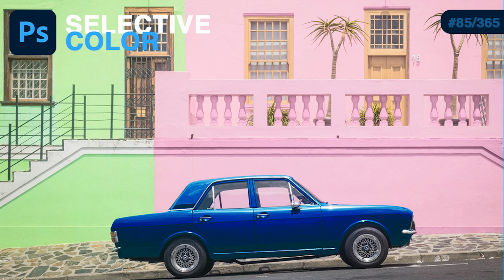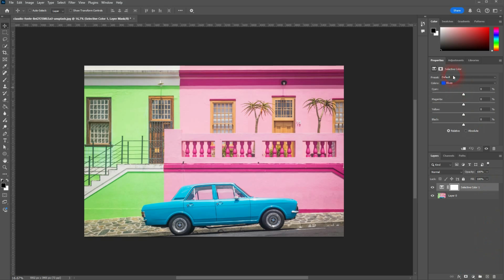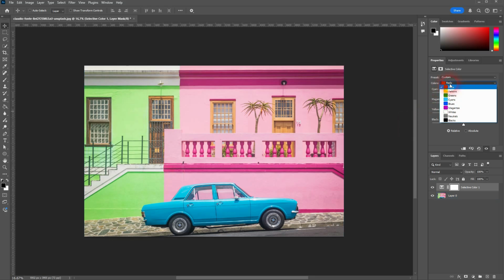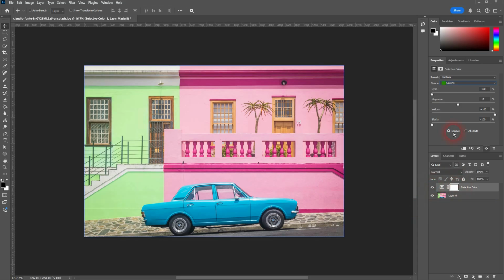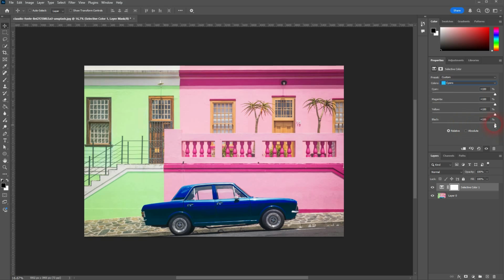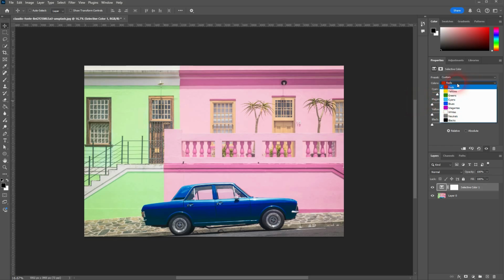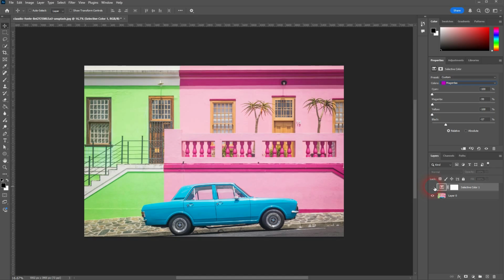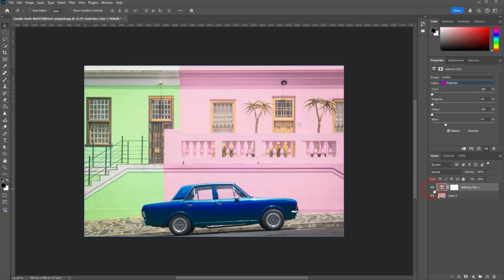Selective Color Adjustment Layer in Photoshop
Learning Photoshop in 365 Days - Day 85: In this tutorial I'll show you how to use the selective color adjustment layer in Adobe Photoshop.